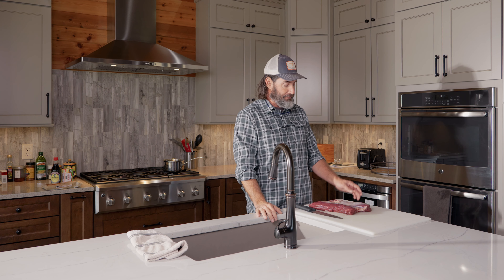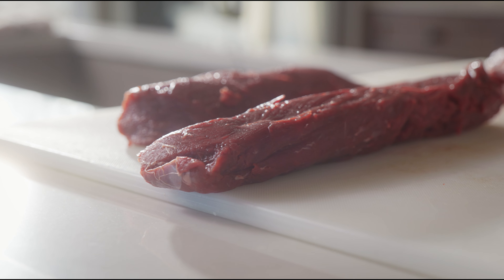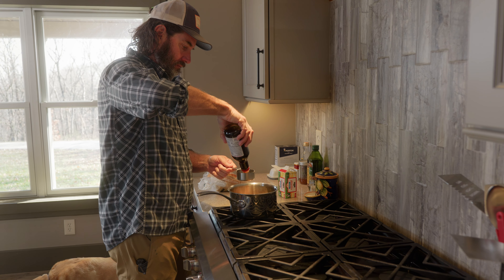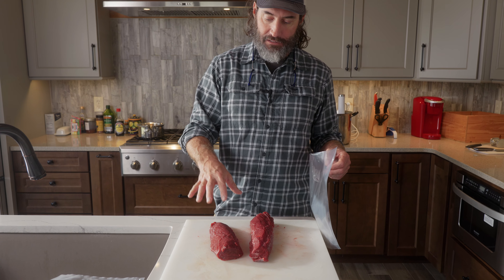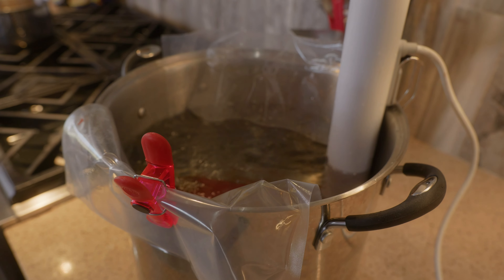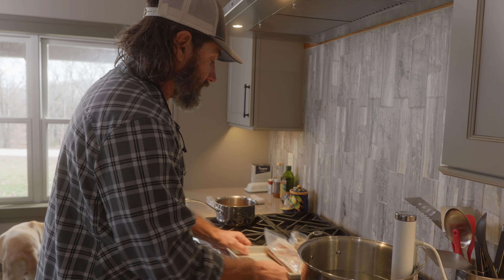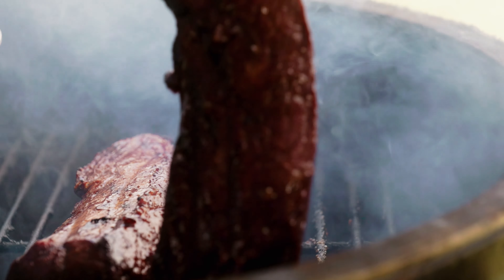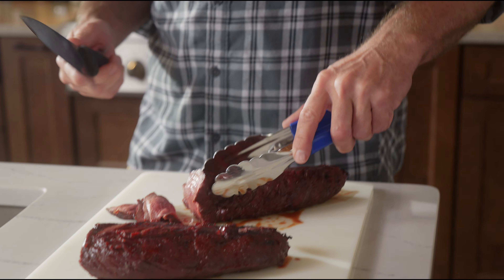How to Cook Venison Backstrap! Easy and Delicious!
Backstrap is our favorite cut of meat from a deer, and this recipe from Jason Cleveland is about as easy as it gets!

INGREDIENTS:
- Venison Backstrap
- Soy Sauce
- Butter
- Brown Sugar

For this recipe, you will need a Sous Vide and a grill/some way to get a good sear on the backstrap. A Sous Vide, along with a vacuum sealer, is a kitchen tool that we recommend all outdoorsmen have in their kitchen appliance arsenal. It is the easiest and most consistent way to cook wild game in a way that will not overcook the meat that you've worked so hard to harvest.

There are plenty of options, but here are a few we recommend:
- Overall Best - Anova Culinary Sous Vide Precision Cooker

- Budget Friendly Option - Instant Pot Accu Slim Sous Vide

RECIPE:
1. Prep your venison backstrap by trimming off the silver skin and any connective tissue you do not want to remain on the meat. Leaving these on the backstrap can cause it to taste "gamey".
2. Prep your marinade/glaze by mixing equal parts butter, brown sugar, and soy sauce in a small pot over low heat. This will be used to marinade the meat during the sous vide and as a glaze while searing the meat.
3. Prep the water and sous vide, target a temperature of 120-125 degrees.
4. Place the prepped backstrap in a plastic bag with the marinade, just enough to coat all the meat, vacuum seal if you want to but it is unnecessary.
5. Place the bag in the water and let it cook for 1± hour, if it is not vacuum sealed, use a chip clip to keep the top of the bag out of the water.
6. After 1± hour, remove the bag from the sous vide and place the backstrap in the fridge for a few minutes to bring the temperature down before searing. 20 minutes should bring the temperature down enough.
7. Prep your grill with high heat for the sear. Remove the backstraps from the cooking bags, douse them in the marinade, and place them on the grill.
8. Keep turning and adding glaze to the backstrap until you achieve a good sear and internal temperature of 125± degrees.
9. Remove from the grill, slice, plate, serve, and enjoy!

IF YOU ARE INTERESTED IN SELLING OR BUYING YOUR OWN HUNTING PROPERTY, GIVE US A CALL!

Trophy Properties and Auction practices feedthefamily lifestyle through hunting and conservation.